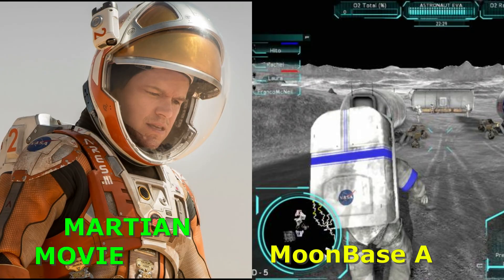NASA LOGO EVOLUTION | ORION SPACE | Prince Joy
In this content have shared with you about types of NASA LOGOS and interesting info and meaning of those LOGOS, I hope this video will be very informative, I will meet you all in the next video with more interesting INFO.